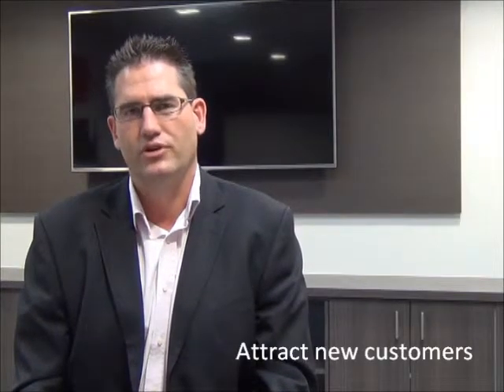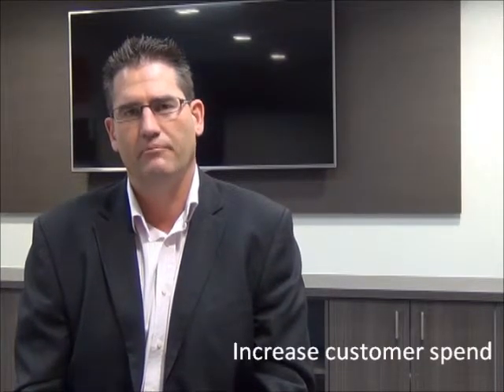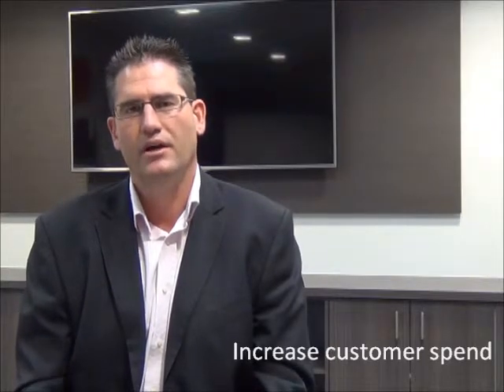7 ways to build a better business - Introduction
Andrew Mattner introduces the first video in the 'build a better business' series.